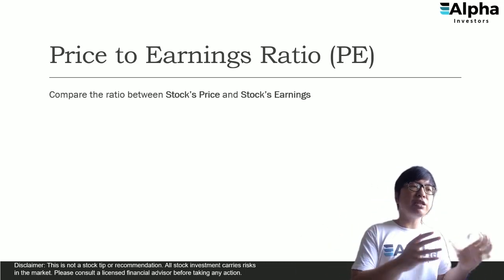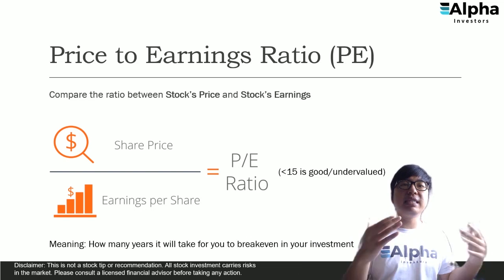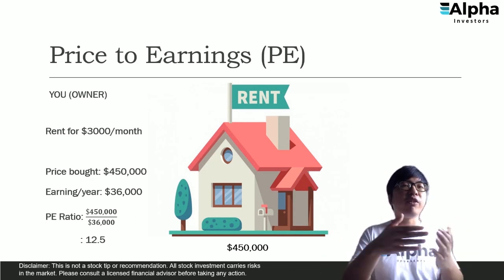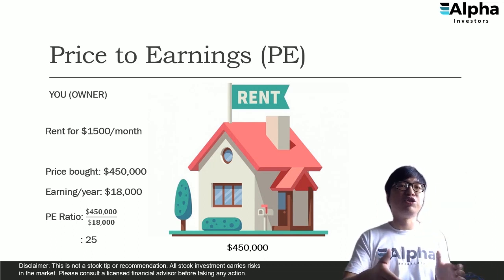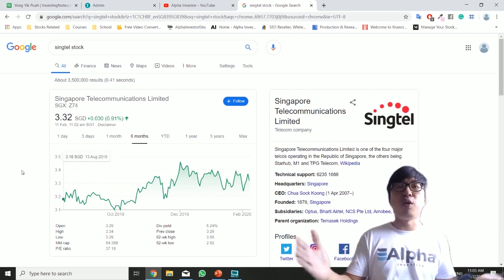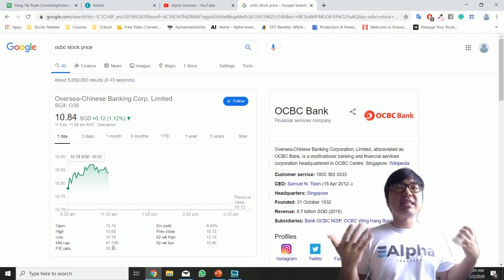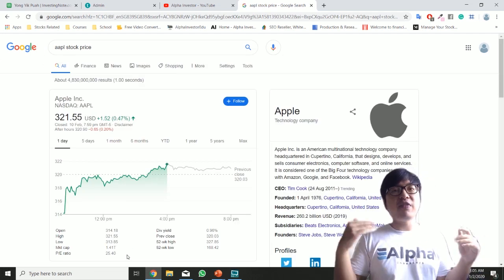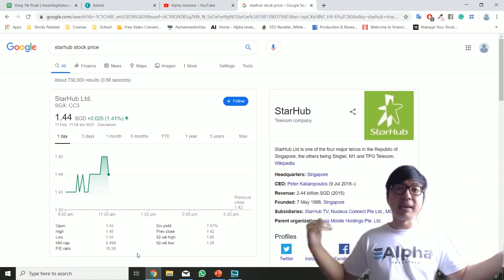Alpha Learn: 1 Second Hack To Valuate Stocks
Hey all! Thank you for your continuous support in our youtube channel.

As a way of thanking you, we will be releasing our analysis every time for you to invest too.

Stocks to invest - Stocks Are Finally Falling! Find how to find the best stocks to invest with confidence!

Learn how to trade stocks profitably, even if you are a complete beginner or a professional stock trader, this video is designed to give you all the tools and strategies to trade stocks confidently and profitably.

This video we give a tour of all the top features of stock traders and investors' thought process as well as how to get started running manual screeners and filters to find and trade the best stocks.

This is how I trade on the stock market and build up a watchlist for potential stocks.